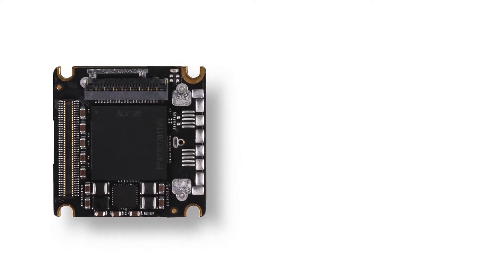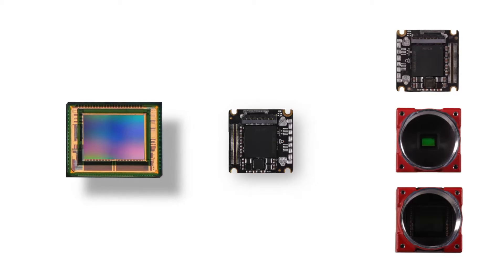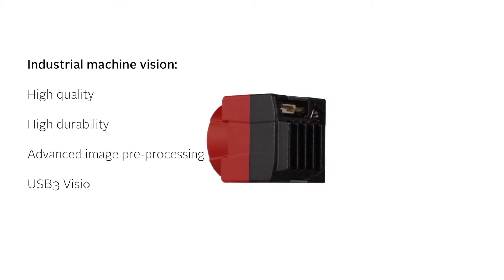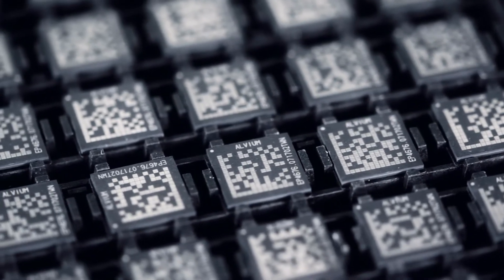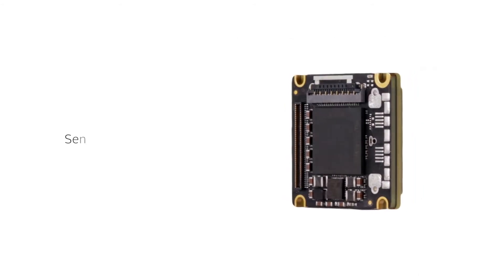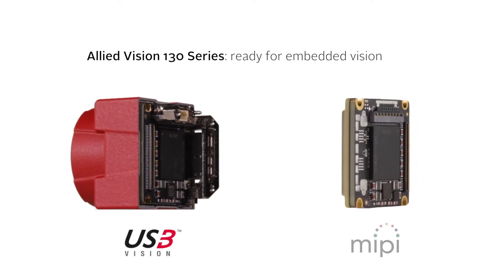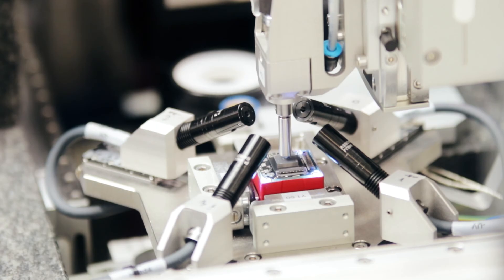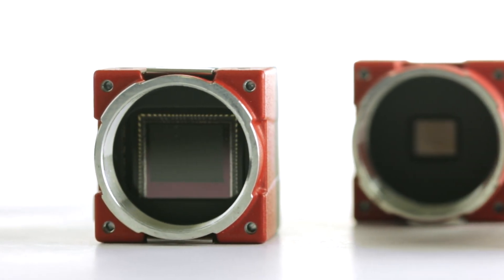Tutorial: 1 Product Line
Find out what’s special about the revolutionary Allied Vision 1 product line.